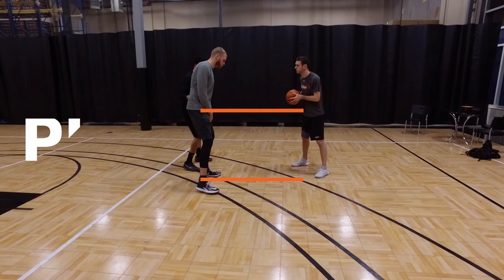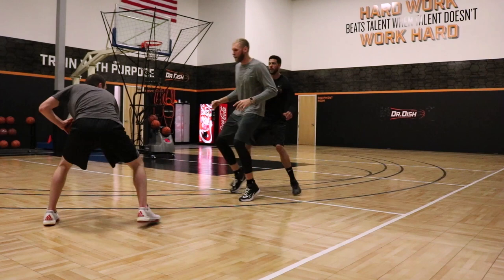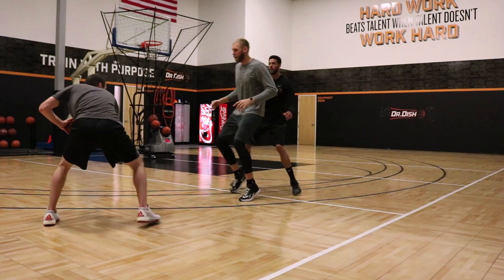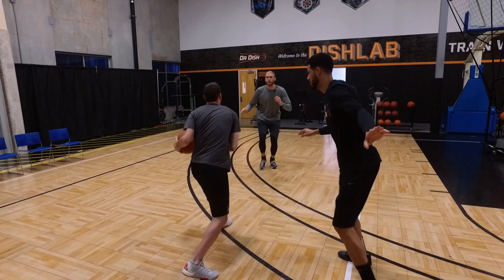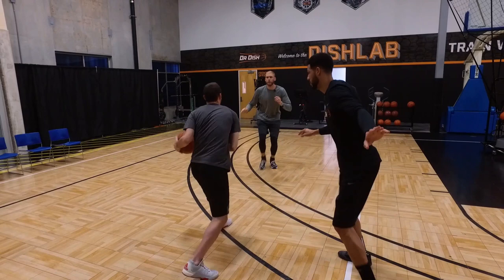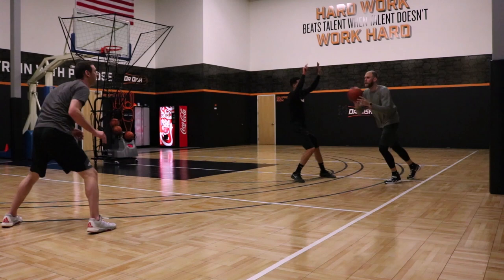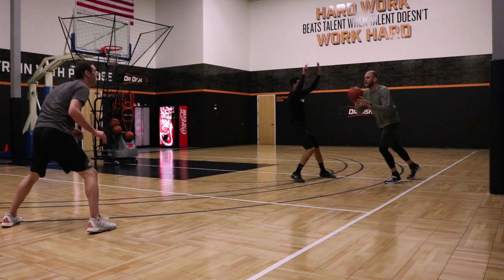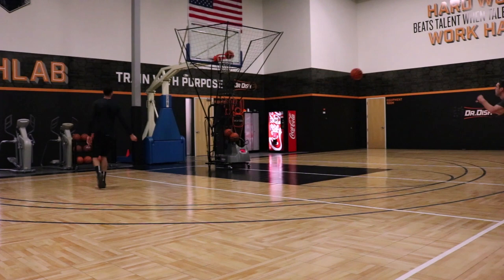Ball Screen Options with Greg Stiemsma (Part 1: Pick and Pop)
We were fortunate to be joined by Former NBA Player Greg Stiemsma in the Dish Lab to demonstrate how to work on the Pick and Pop action using the Dr. Dish All-Star.

This is a great way to incorporate both guards and post players in a very prevalent action in today's game. Being able to knock down the pick and pop shot as well as operate out of the action is extremely valuable.